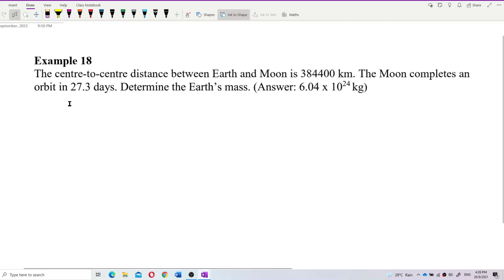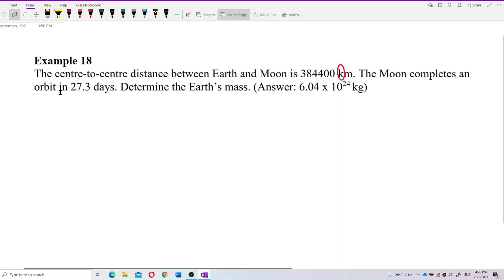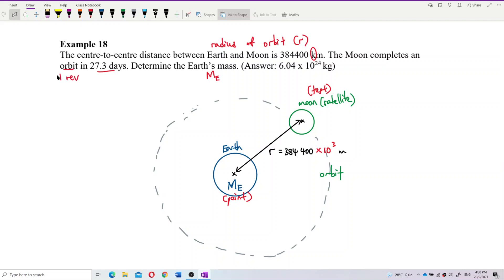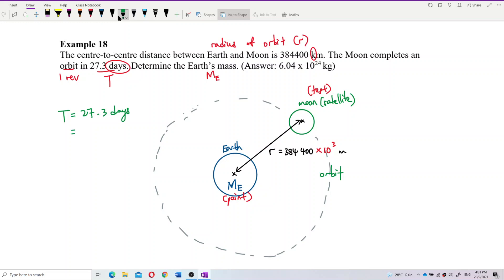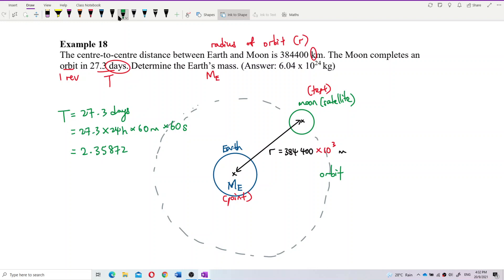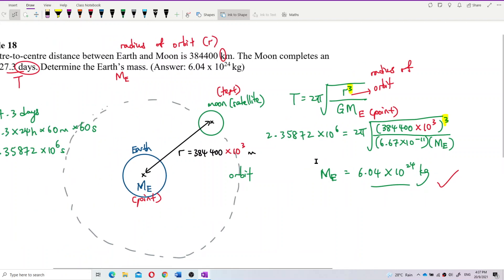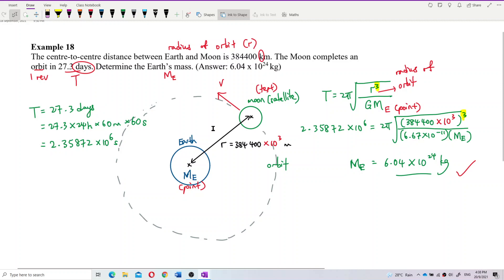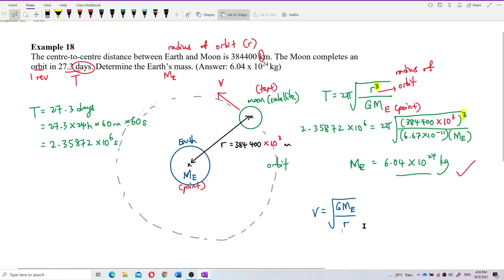Matriculation Physics: Satellite Motion in Circular Orbit (Q5)